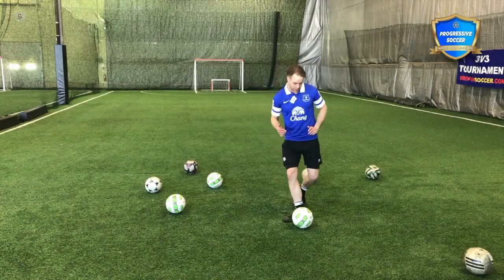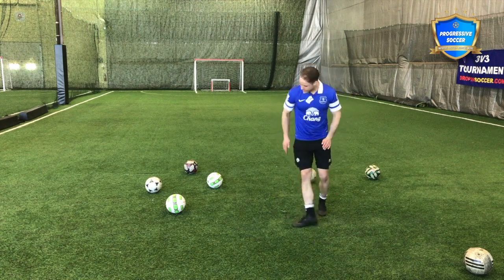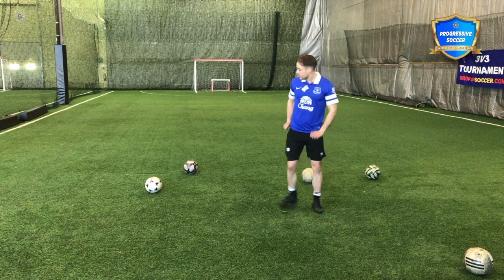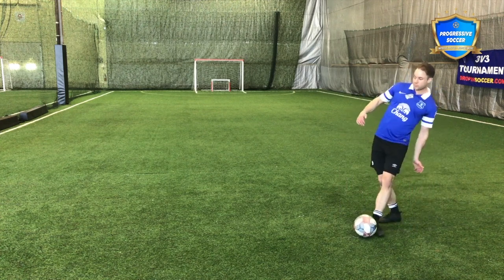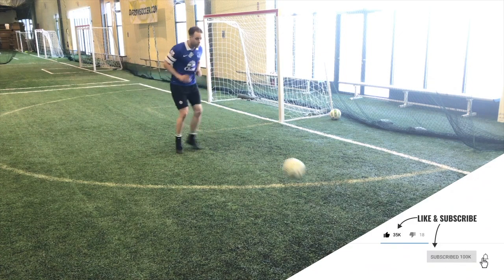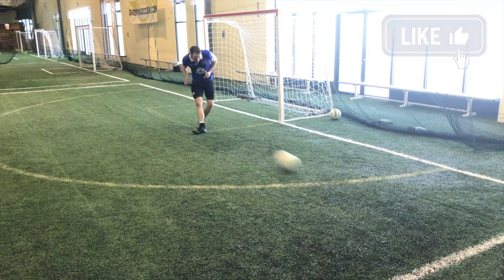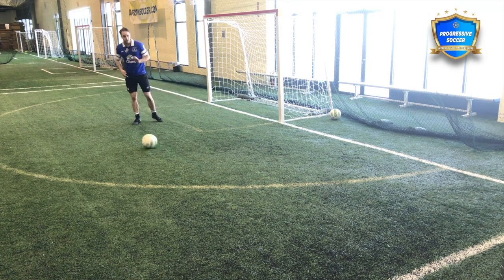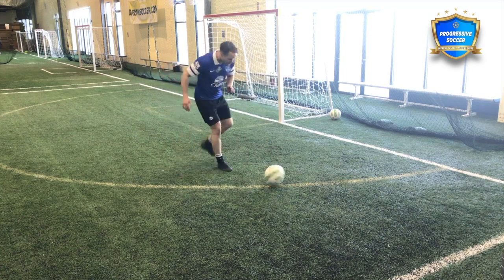How to PASS a soccer ball for beginners - STEP by STEP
Learn how to pass a soccer ball for beginners & kids with this step by step passing tutorial anyone can use to improve their passing technique.

How to pass a soccer ball

Passing is probably the most important technique in soccer for players to master because that is the primary way the ball is moved during a match.

Dribbling, shooting, first touch are all important soccer skills but you must learn how to pass a soccer ball accurately to become a better player. It's also not enough to simply pass the ball to your teammates - you must learn how to pass a soccer ball with power and accuracy.

In this video will we focus specifically on how to pass a soccer ball on the ground - in a different tutorial we can address specifically long passing & how to pass a soccer ball in the air.

I'll show you the best way to pass a soccer ball in different situations because if you can only pass a soccer ball one way with one foot you are very easy to defend and read.

How to pass a soccer ball correctly?

If you have any questions about this topic like...

how do you pass a soccer ball?
how to pass a soccer ball easy?
how to pass a soccer ball easily?
I want to learn how to pass a soccer ball?

Dylan Tooby
Progressive Soccer